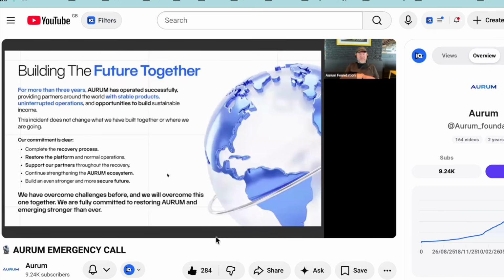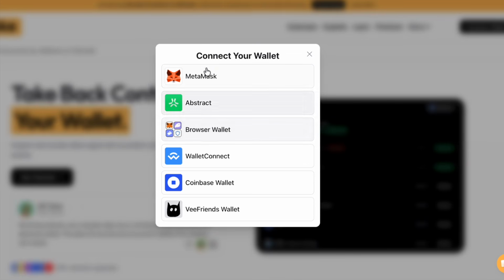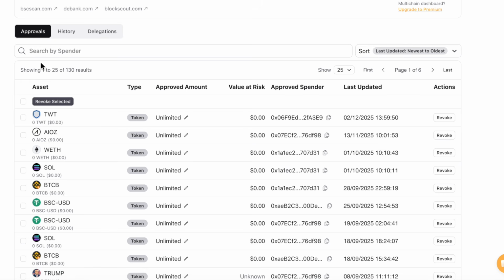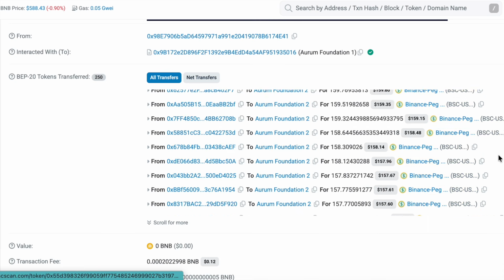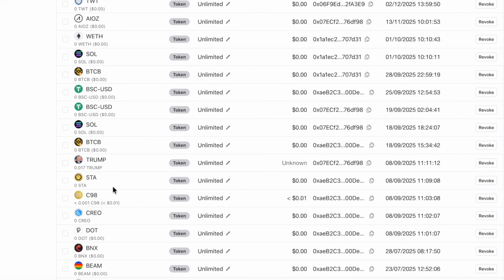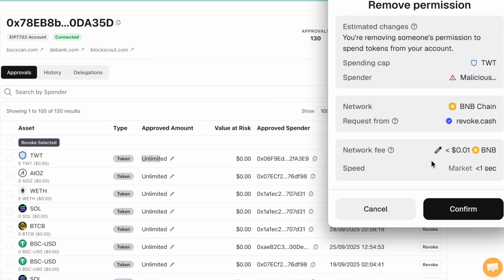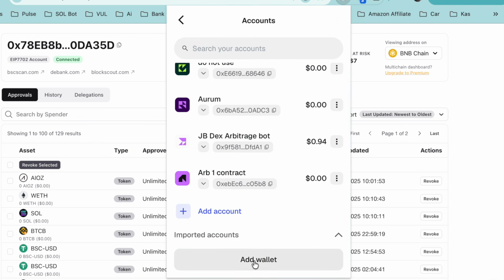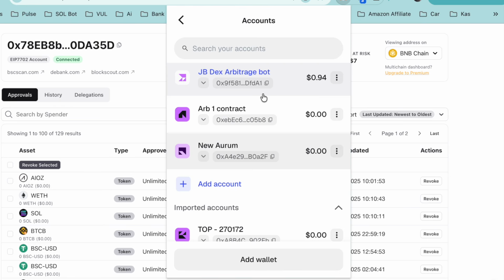Aurum was HACKED Here's What You Need to Do Now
Master the Aurum Emergency Call to secure your assets. Learn how to manage token spending permissions and gain control over blockchain transaction approvals.

This guide explains how to use the Aurum platform to protect your digital wallet from unauthorized access. If you are concerned about managing crypto wallet permissions, this demonstration provides the exact steps needed to review and revoke approvals that put your funds at risk. It is designed for active traders and DeFi users who prioritize security in their daily operations.

Beyond basic security settings, we examine how the Aurum platform contributes to sustainable development within the blockchain ecosystem. By auditing your token spending permissions regularly, you ensure your participation in the network aligns with long-term safety goals. Understanding these tools is essential for maintaining control over your assets in a complex decentralized environment.